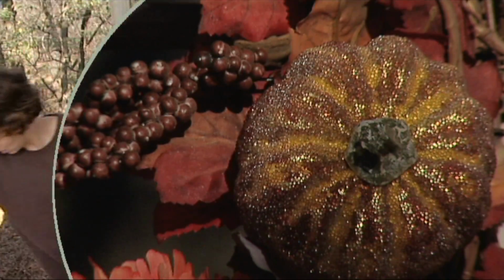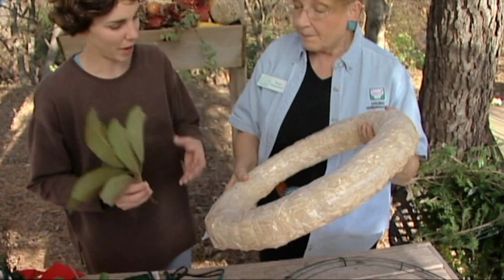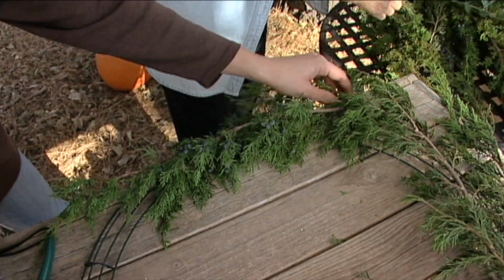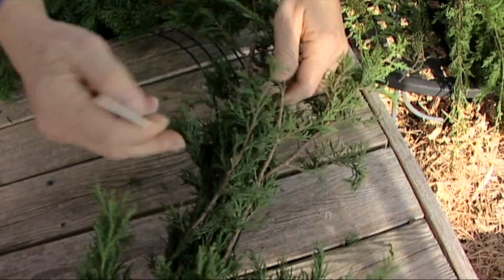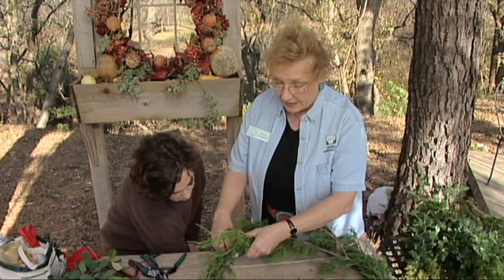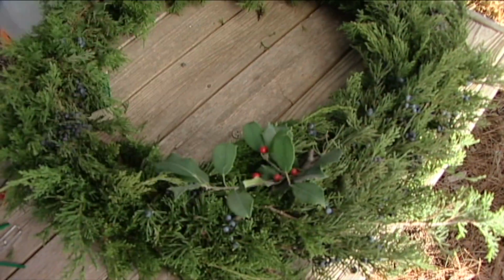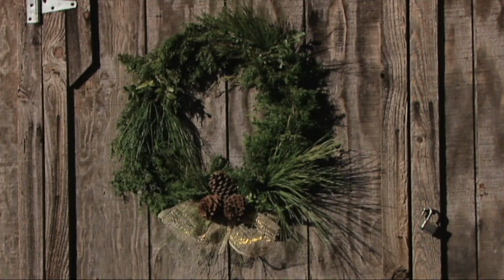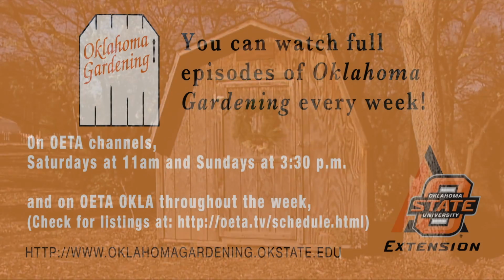Homemade Wreaths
December 2007-Host Kim Toscano is joined by ambassador Billie Richardson to show viewers how to create their own wreaths.